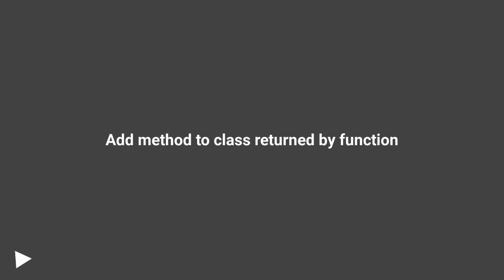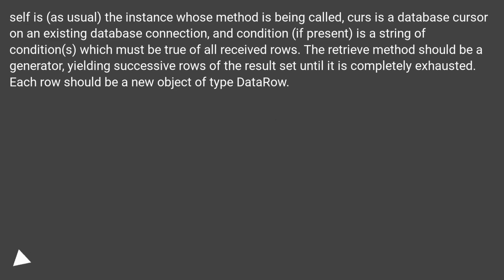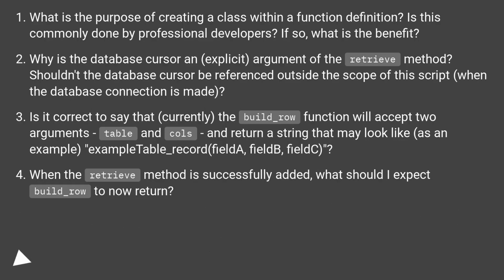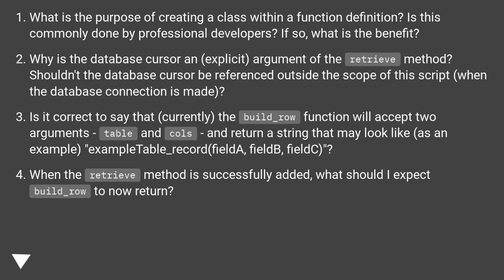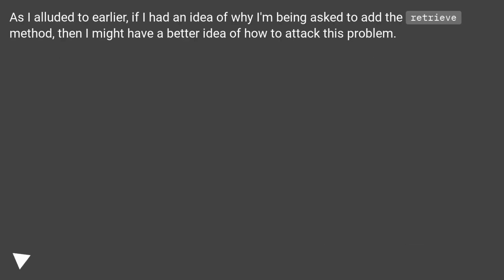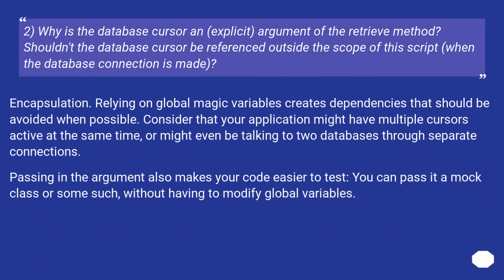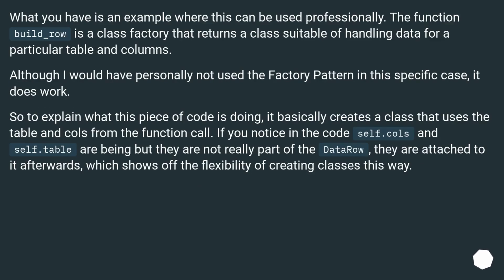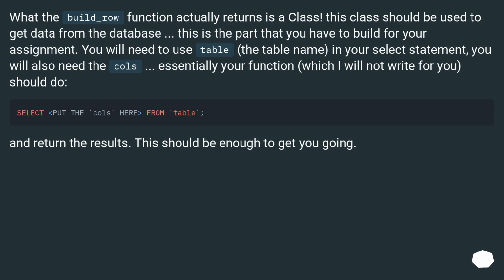Add method to class returned by function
Chapters
00:00 Question
02:42 Accepted answer (Score 3)
04:01 Answer 2 (Score 2)
04:47 Answer 3 (Score 1)
06:09 Thank you